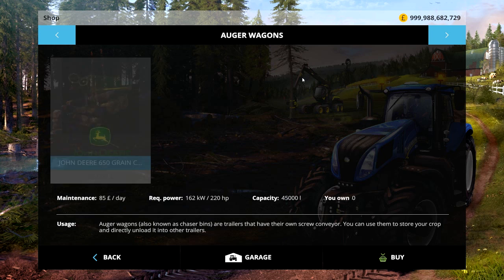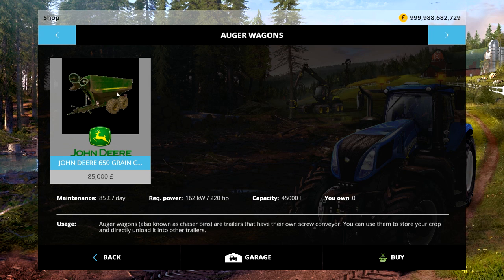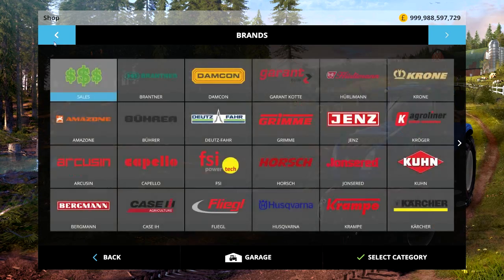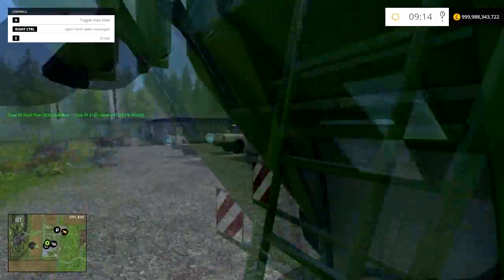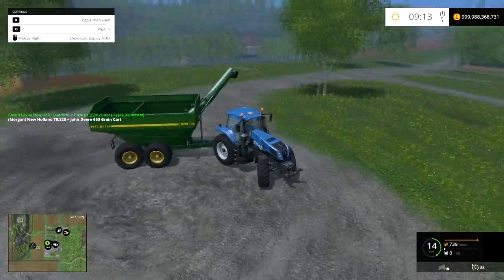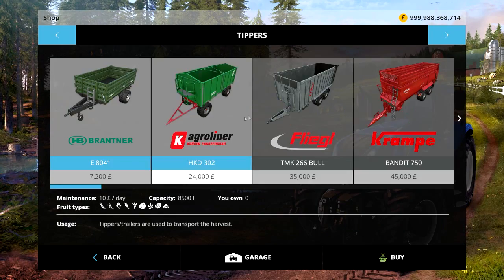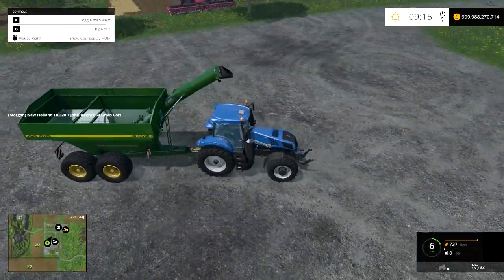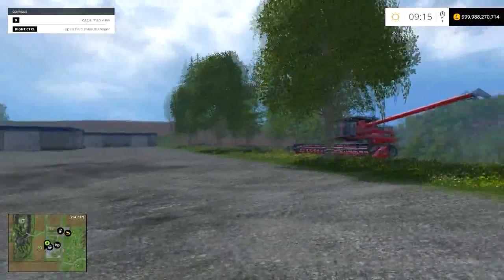Farming Simulator 15 Mod Show Ep28 - John Deere 650 Grain Cart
Today I show you the John Deere 650 Grain Cart for Farming Simulator 15

Check back for more Farming Simulator 15 mods!